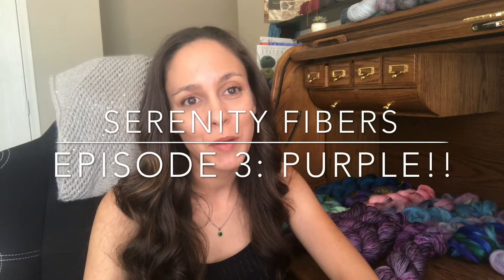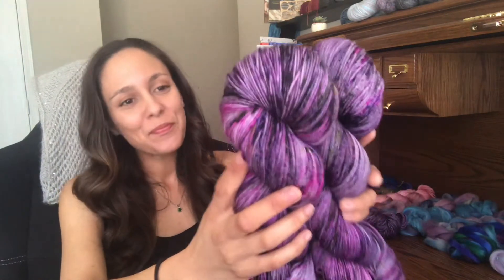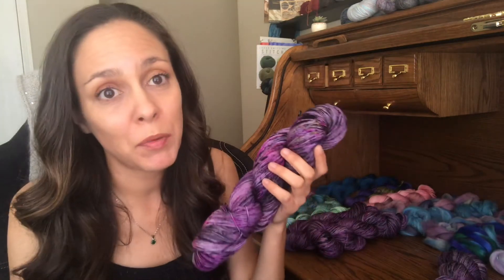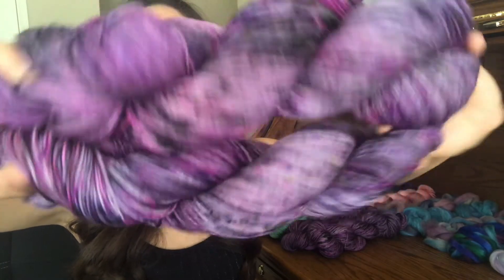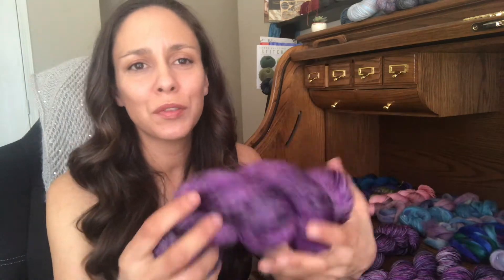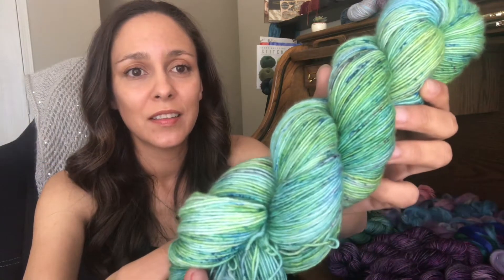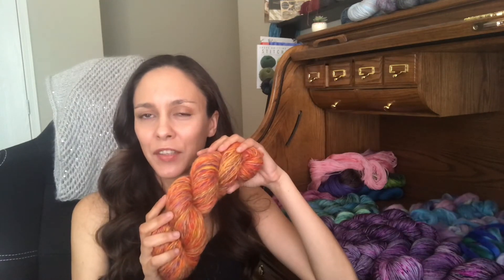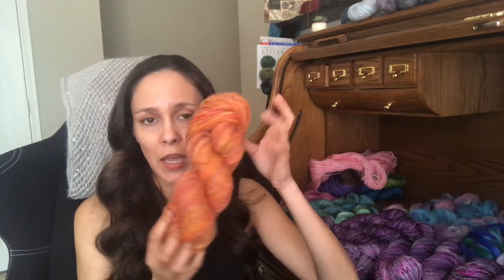Episode 3: Purple!!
Patterns mentioned:
Double Gusset on Bottom Toe Up Sock Pattern by Carrie Ramirez
Northern Lights Stole by Anne-Lise Maigaard